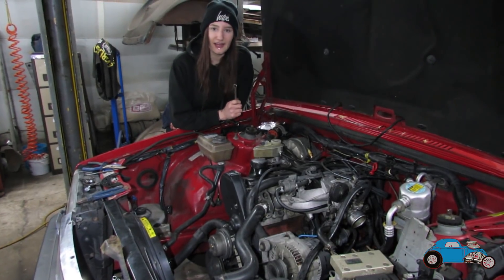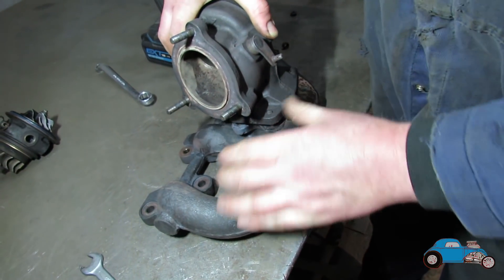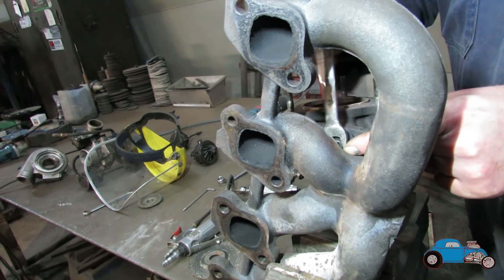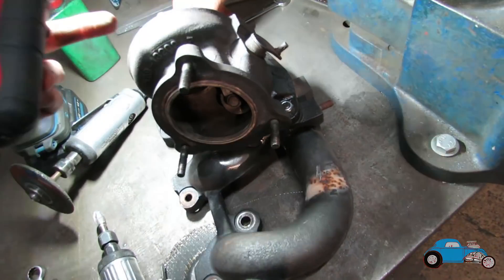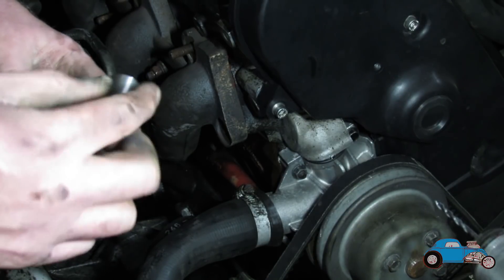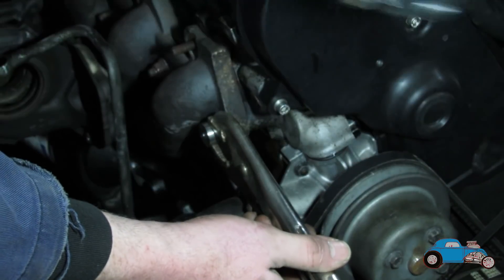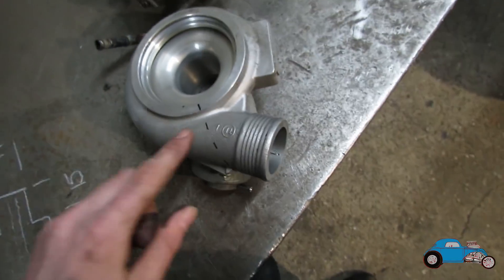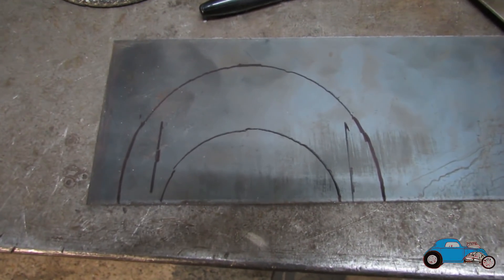Volvo 940 Drift Car Project! Fitting the Turbo and Broken Stud Removal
Volvo 940 Drift Car Project! Fitting the Turbo
Part 5

In this video we will be fitting the larger 16t turbo to our B200ft red block engine... Plus having to remove a broken stud

Welcome to Usher Engineering Youtube channel,
I'm Steve and my daughter beth take on several projects in our workshop in the uk taking on projects and builds like Hotrods, Custom Cars, classic/Vintage cars and Motorsport...
Keep watching for lots of interesting future projects!

Thankyou for supporting our Channel
Steve Usher
Beth Usher